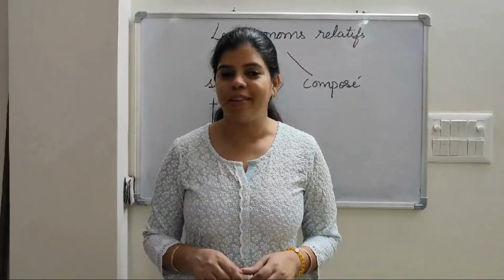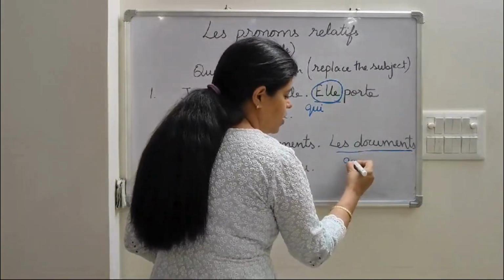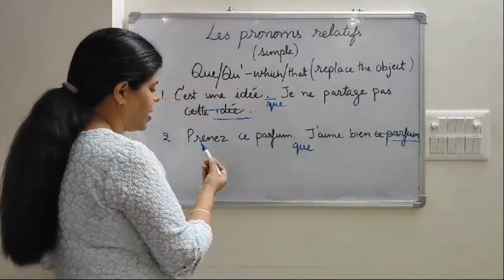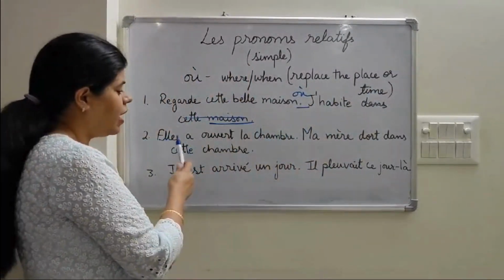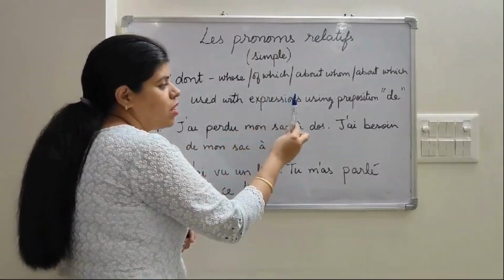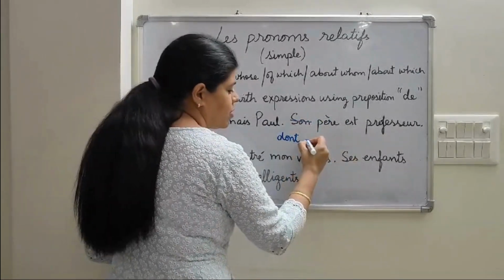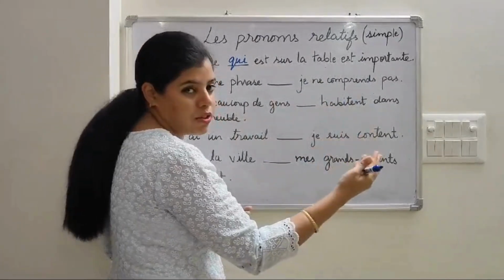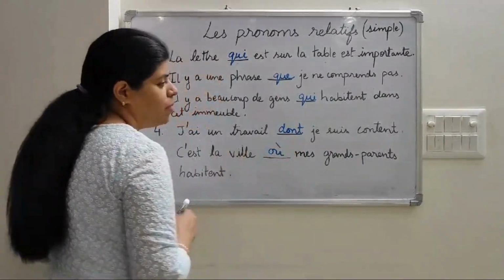Les pronoms relatifs simples Que, Qui, Où, dont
In this video, we delve into the world of French grammar and explore the concept of "Pronoms Relatifs." Whether you're brushing up on your French skills or diving into this topic for the first time, this video is designed to clarify the usage and function of relative pronouns que, qui, où, dont  in French sentences.

Key Topics Covered:

Introduction to Pronom Relatif simple
Understanding the Different Types of Relative Pronouns
Examples and Usage Guidelines
Tips for Using Pronom Relatif Effectively

We love hearing from our viewers and are here to help!